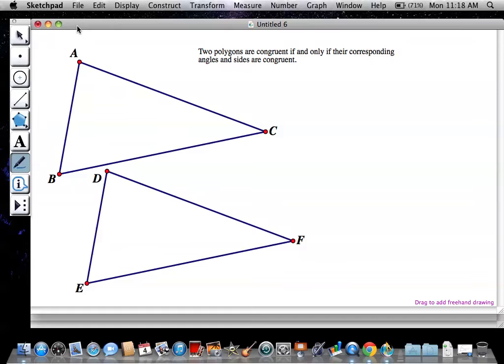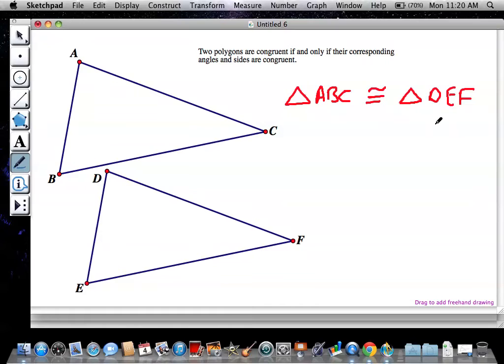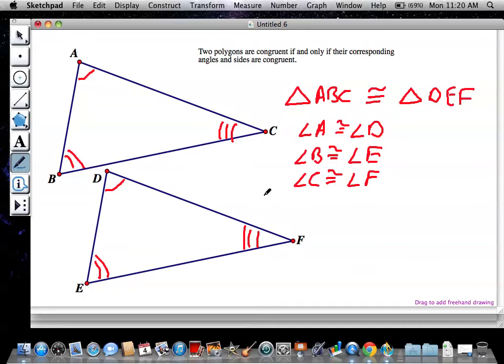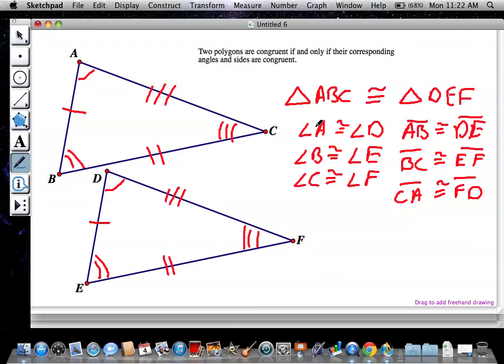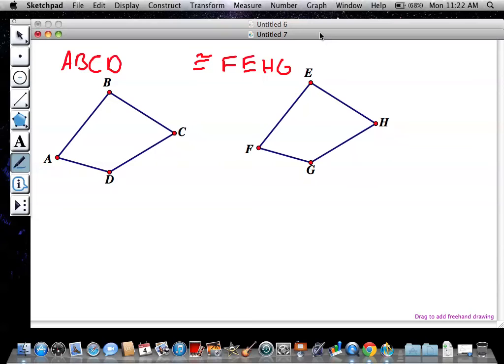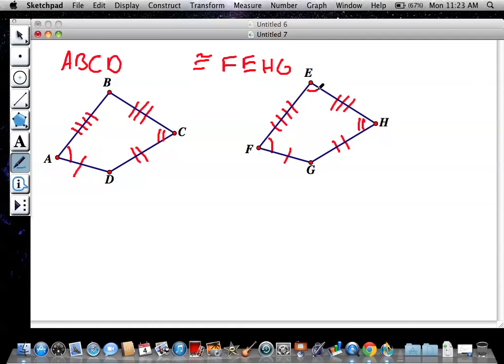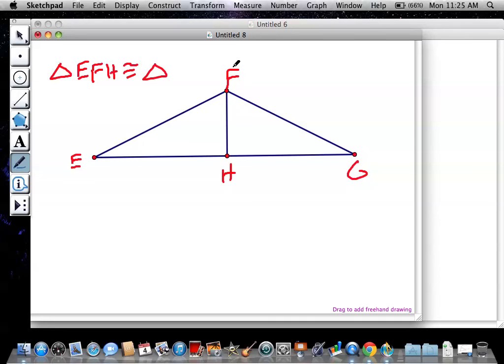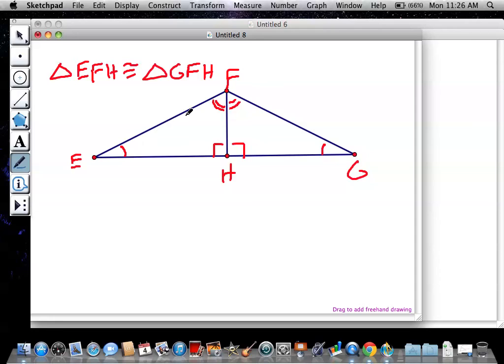Ch. 4 Sec. 4